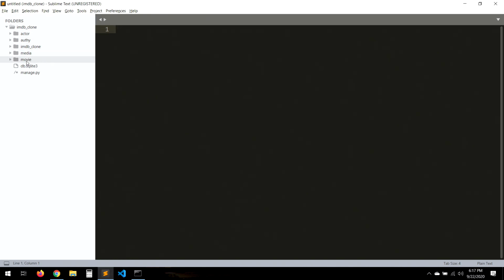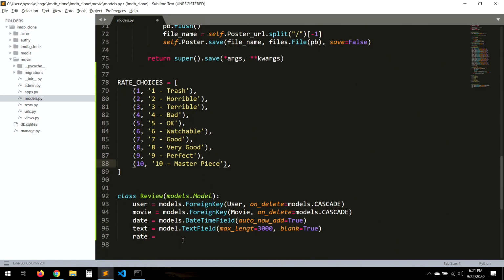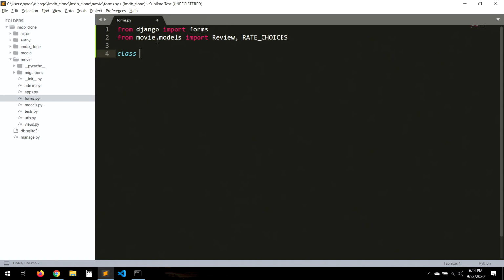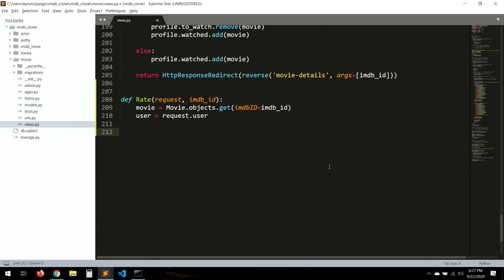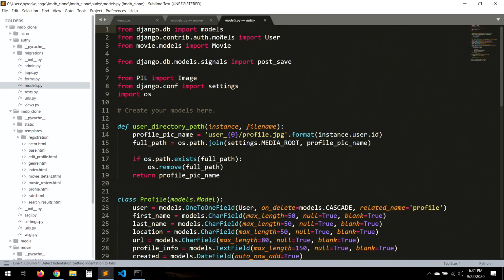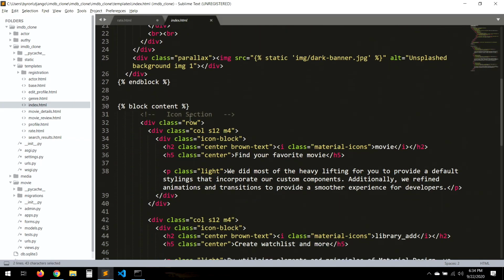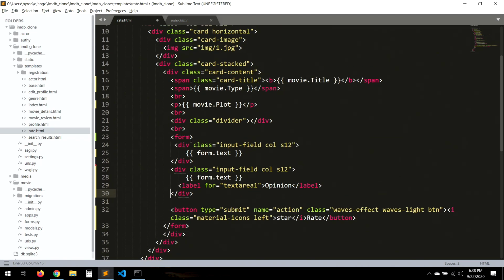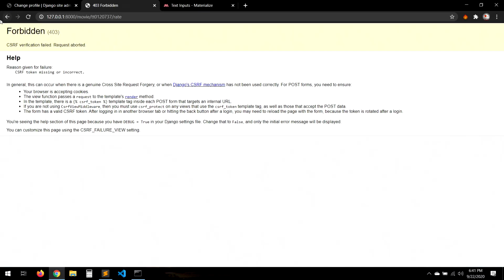Django 3.0 Tutorial IMDB clone | Rating models, views, template| 18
I don't consider my self an expert, just a person sharing something.  Django is a powerful web framework that you can use to build great web applications I highly recommend reading the documentation it has everything you need.